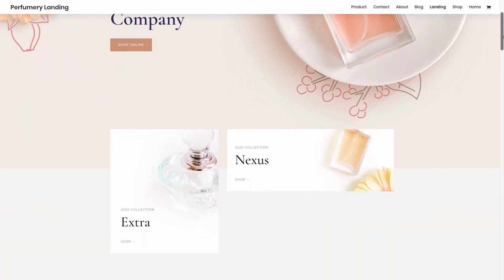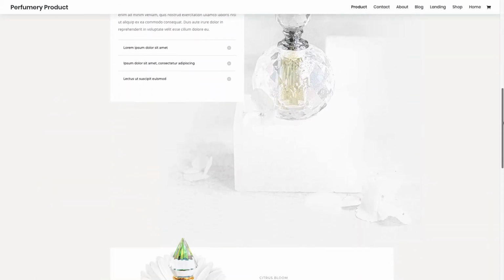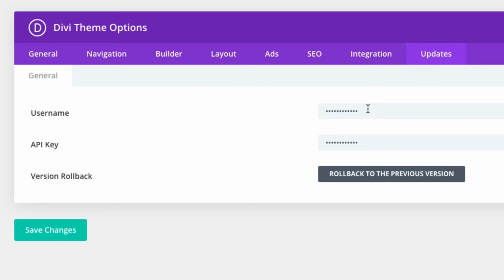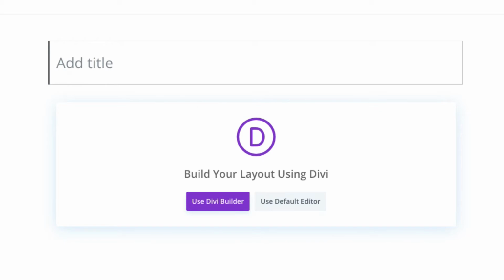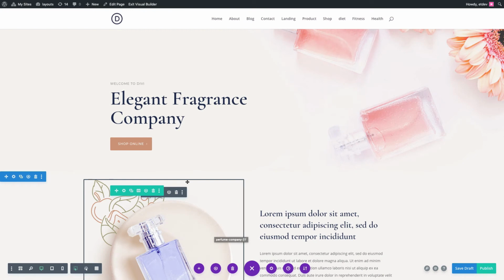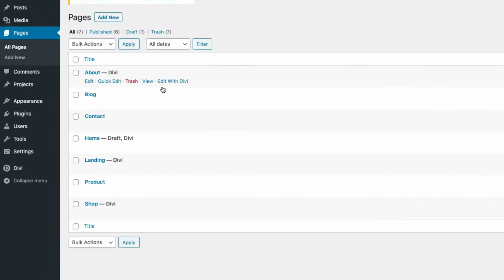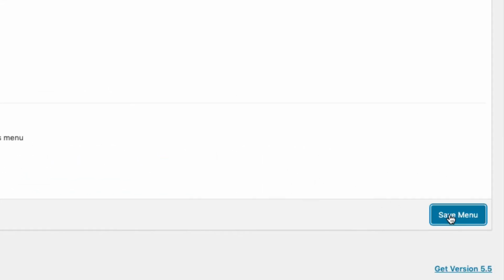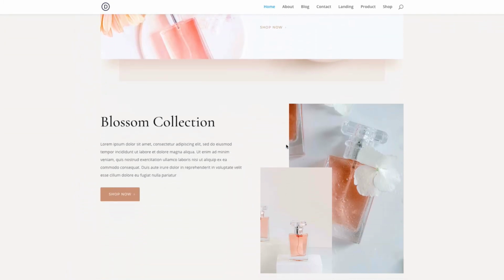Get a FREE Perfumery Layout Pack for Divi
For this week, our design team has created a brand new Perfumery Layout Pack. This layout pack is sure to revitalize any online perfume shop. Products are unveiled with potent photography backed by a fresh and serene design. And the effective use of white space makes content easy to read and products more appealing. With a dedicated shop page and product page, you can quickly give your perfumery shop the web presence it deserves.